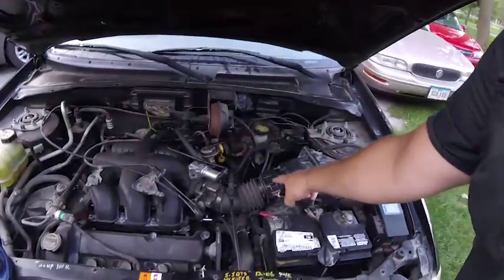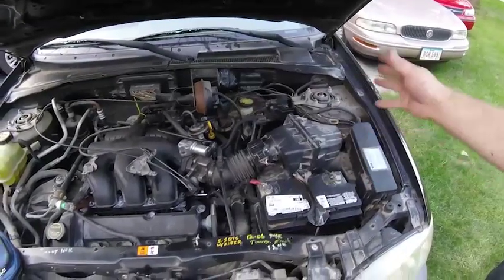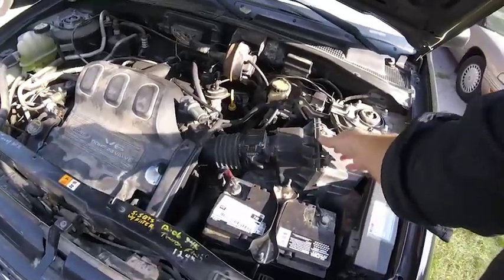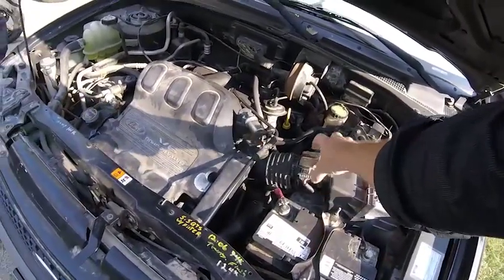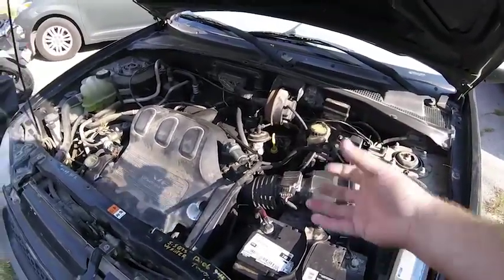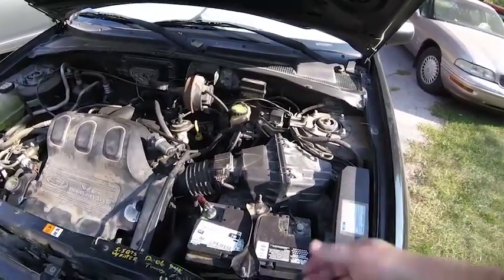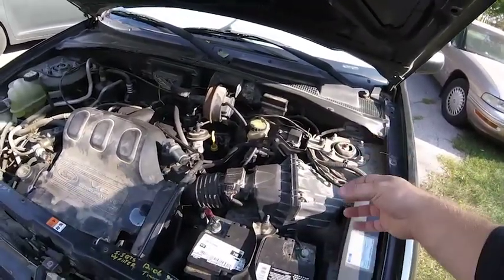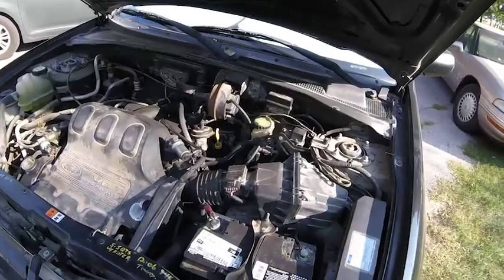Rough Idle / Acceleration - Here is the cause 90% of the Time ✔️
And make sure you do a tune up with the regular things like:  spark plugs, fuel filter and ignition coils (I bought a pack of 6 ignition coils for $40 online. They are way more expensive)

Mass Air Flow (MAF) sensor is the cause of rough Idle/Acceleration 80% to 90% of the time.
My car ran a lot better after this video, but Every once in a while I would still get some chugging - I ended up buying a used MAF sensor at a junk yard.  It had low miles on it for about $25.  So far it has been running smooth.